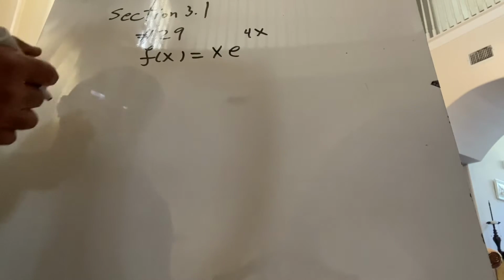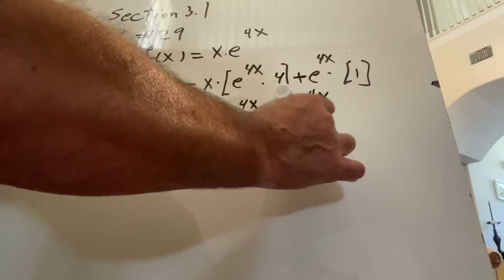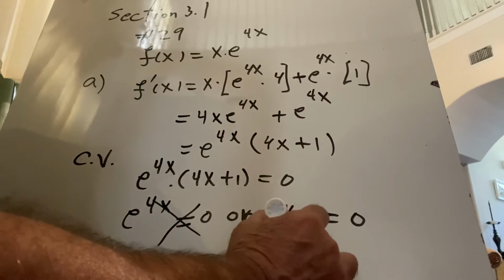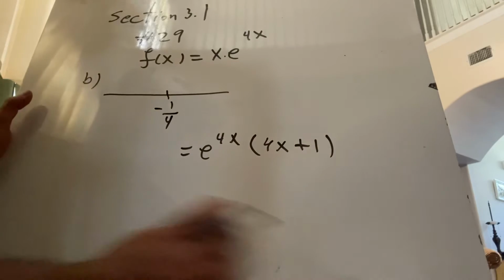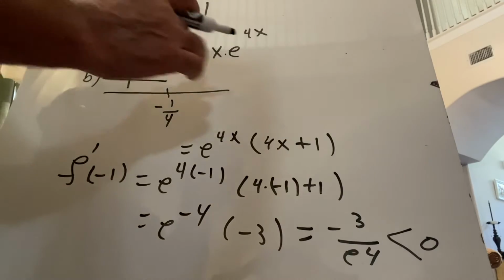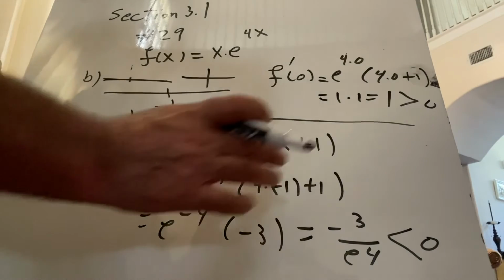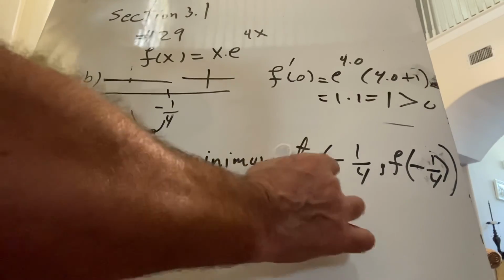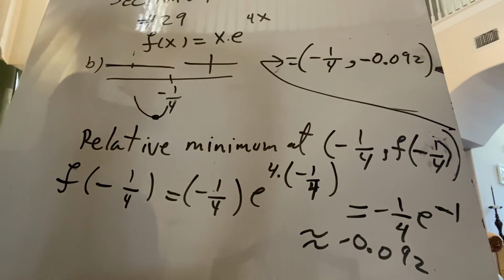Section 3.1 (HW #29)